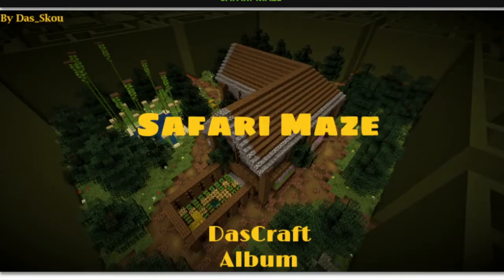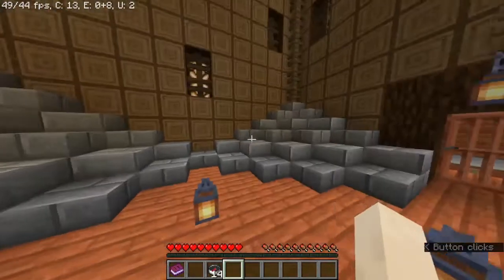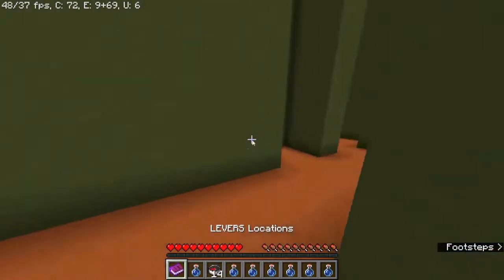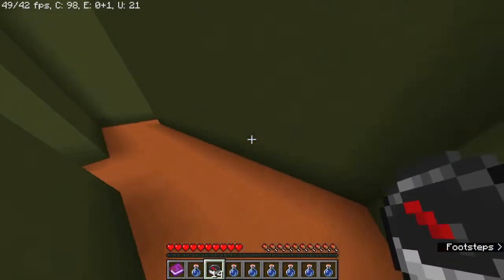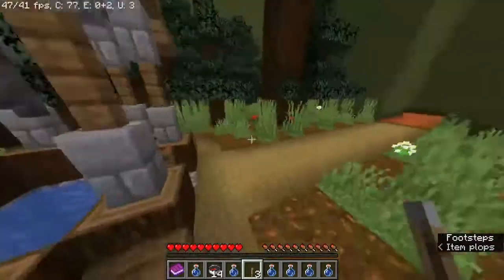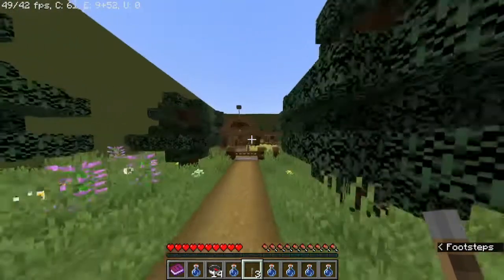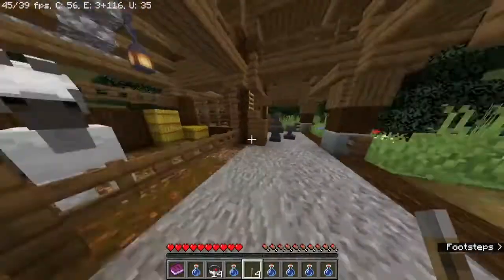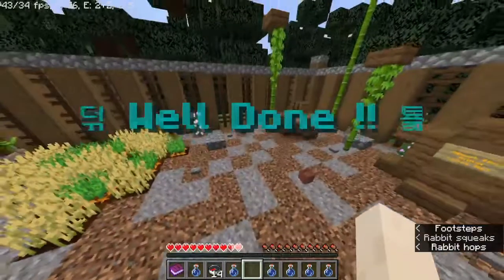Safari Maze | Minecraft Puzzle / Maze Map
MAP CREATED BY DAS_SKOU
LINK TO THE MAP

So today I played another map from the Das_Craft album. This is the forth map I have played from this album and this one is actually really fun! It kind of lacks in difficulty because the levers are in obvious spots but I think it is still good because of the big maze that we use to go from place to place.

This map is actually really cool I had a lot of fun playing this and I think might be the second best in the Das_craft album so far.